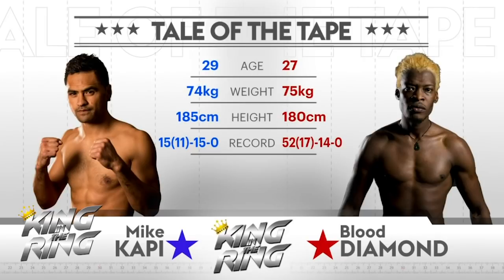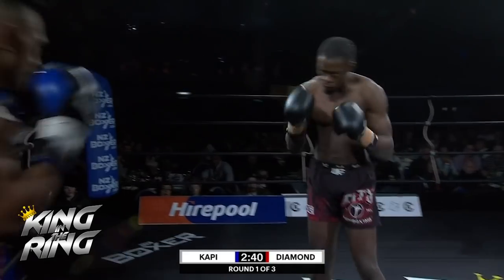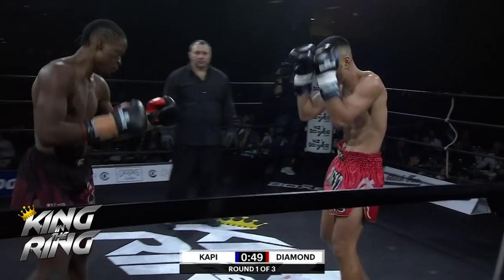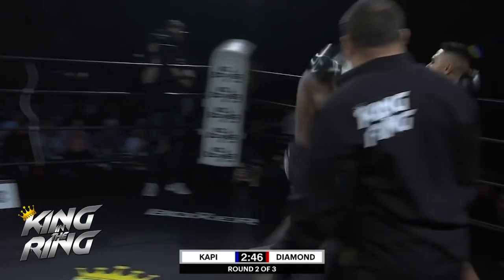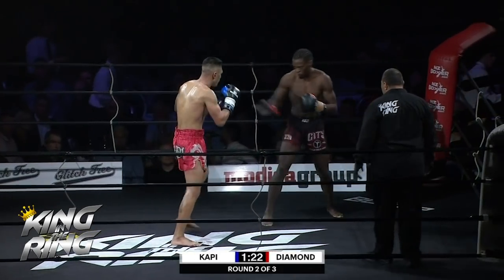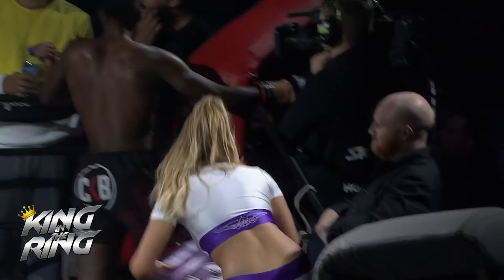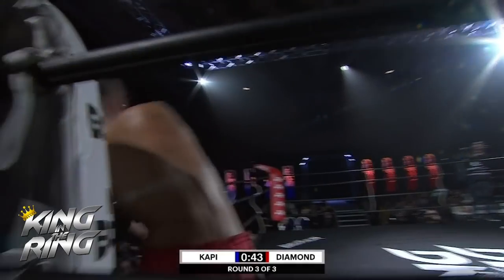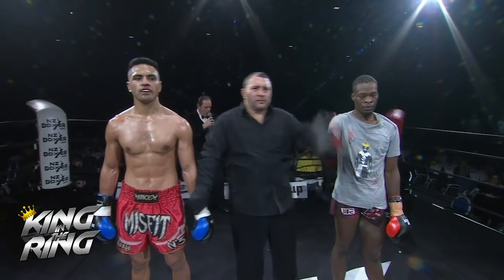75kg : Blood Diamond vs Mike Kapi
King in the Ring 75II
8 June 2018
Te Rauparaha Arena, Porirua, New Zealand

8 Man Quarter Final 3
75kg : Blood Diamond vs Mike Kapi